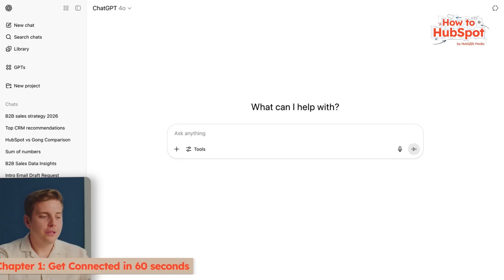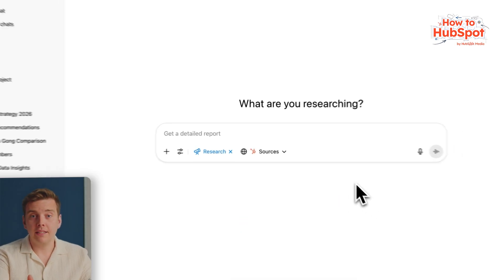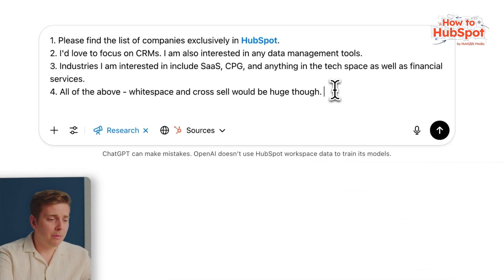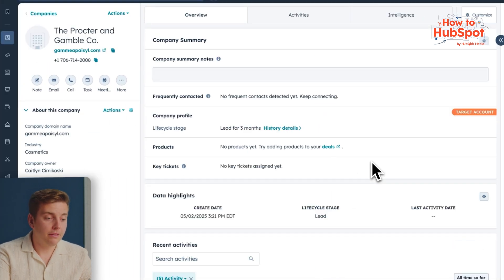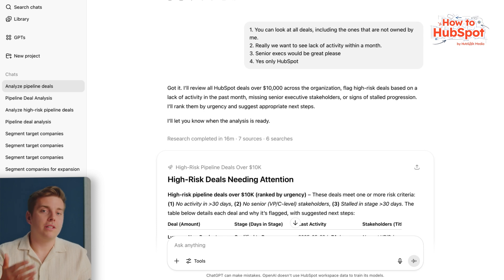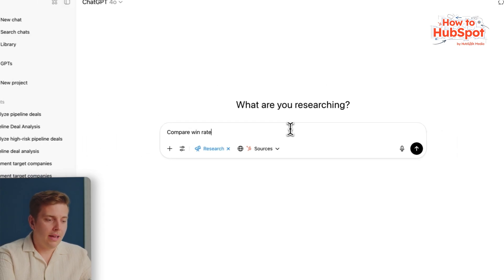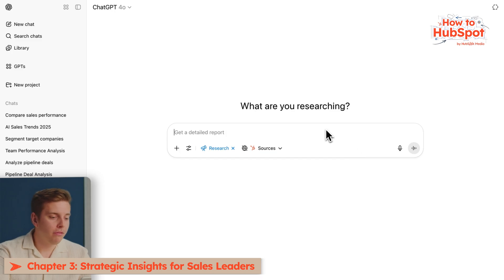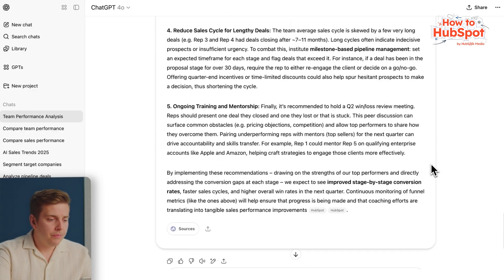ChatGPT + HubSpot Just Redefined AI CRM Forever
HubSpot and ChatGPT just teamed up to launch something big. The new Deep Research Connector lets you turn your CRM data into real, usable insights with just a few prompts. Analyze your pipeline, spot deal risks before they happen, uncover hidden opportunities, and make smarter decisions without writing a single line of code. It’s like having a data analyst baked right into your CRM.
*In this video, you’ll learn how to set up the ChatGPT and HubSpot integration and start using it like a pro. If you're ready to power up your sales, marketing, and ops teams with AI-driven insights, check it out here:* 🔗

Timestamps:
00:00 Introduction to ChatGPT + HubSpot Connector
01:13 Connected in 60 seconds
02:47 Seeing the Deep Research Connector in Action
08:12 Strategic Insights for Sales Leaders